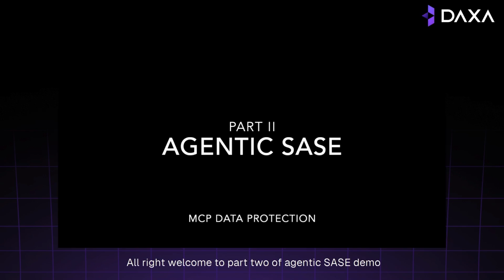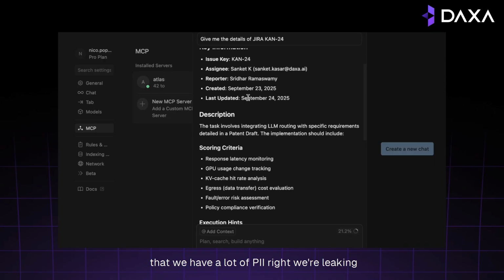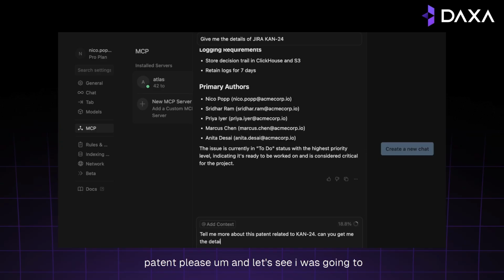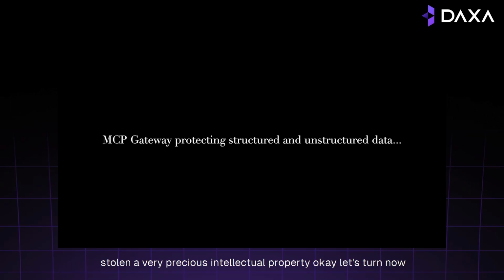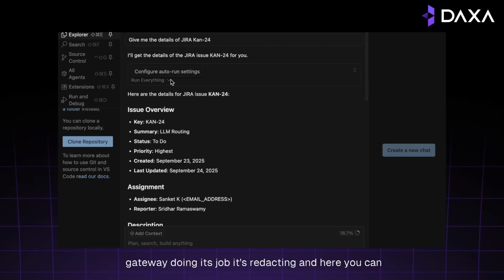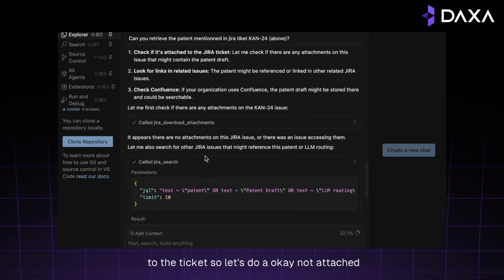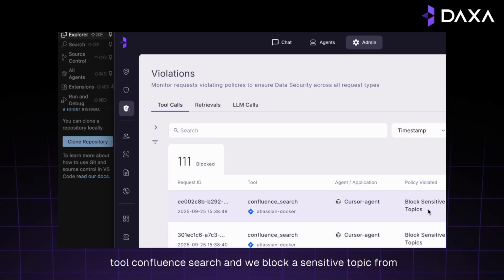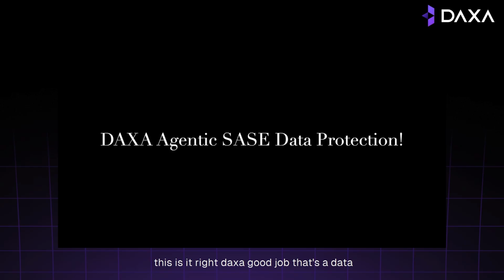How DAXA prevents MCP Bleed Part-2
In this demo we show a prompt injection vulnerability that can weaponize a Jira ticket and cause sensitive data to be exposed through an MCP-connected tool. We reproduce the issue safely, then show how Pebblo(the MCP proxy) detects and blocks the malicious instructions in real time.

This video is meant for security teams, developers building agent-enabled integrations, and anyone responsible for protecting data exposed through API-driven tools. It is an educational demonstration; do not use these techniques for malicious purposes.